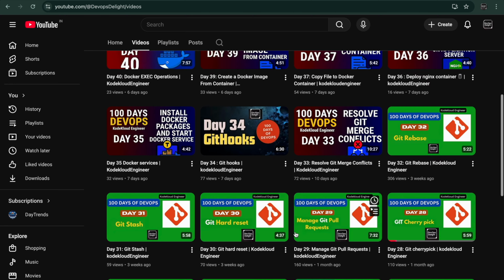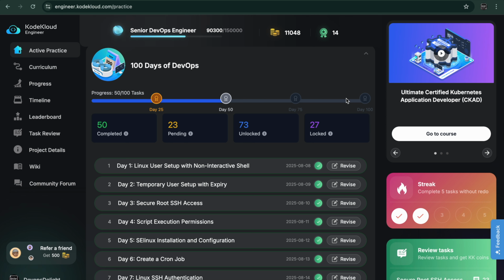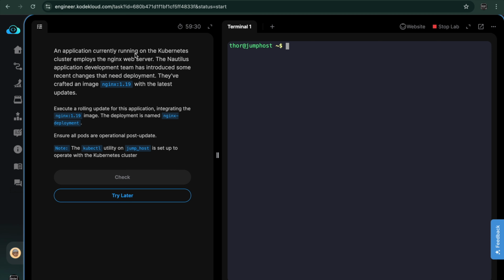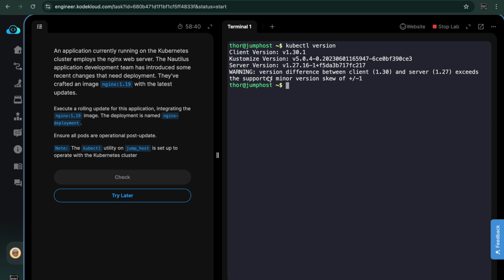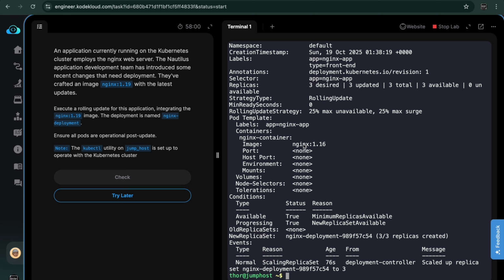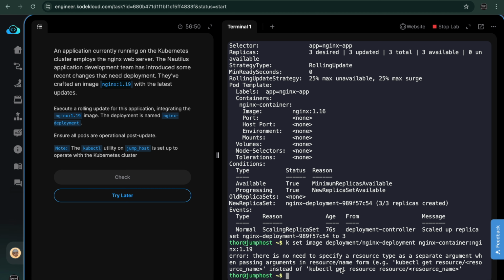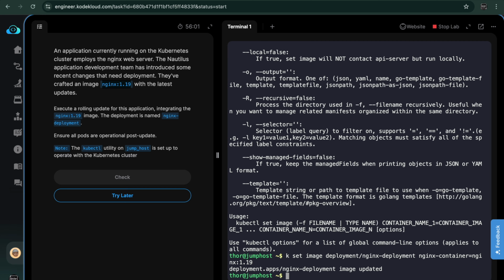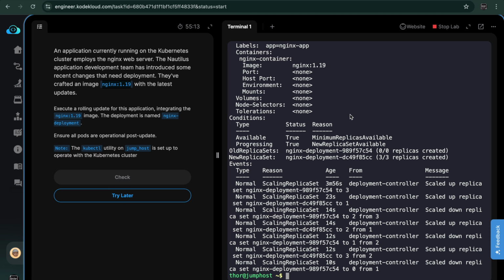Day 51: Execute Rolling Updates in Kubernetes | KodekloudEngineer